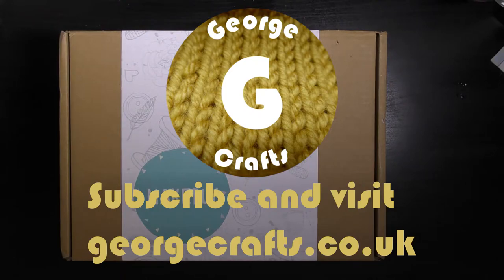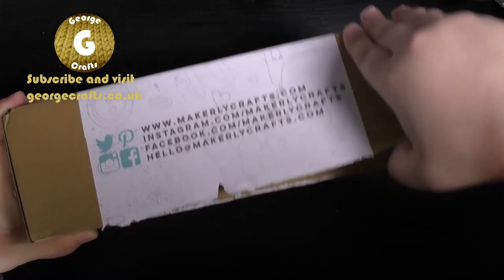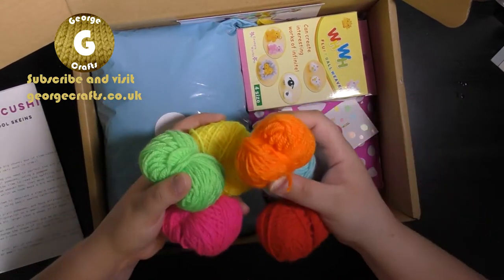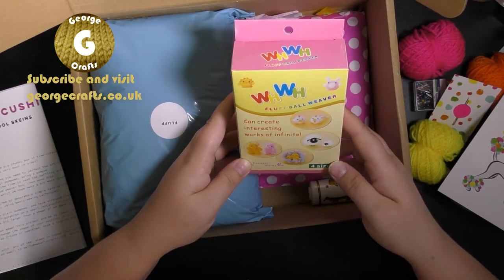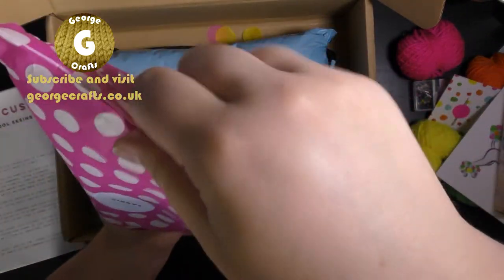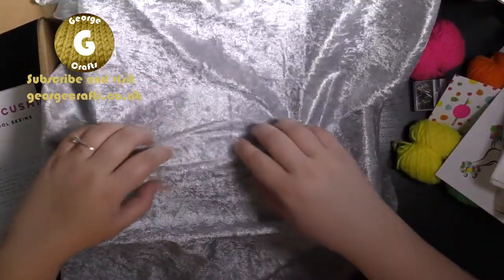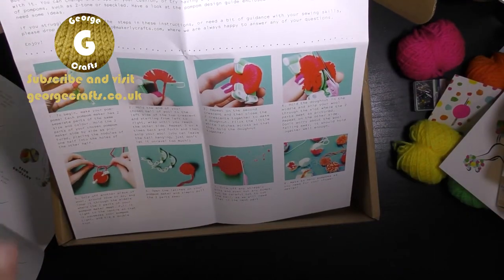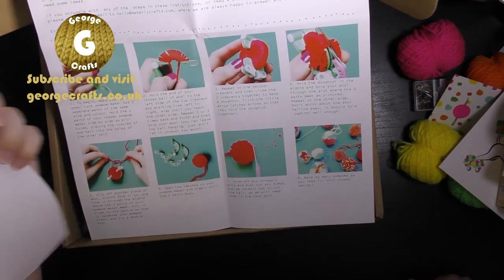Unboxing with Makerly Crafts - April Subscription Box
Spoiler Alert!

If you don't want to know what's inside the April Makerly subscription box, do not watch this video!

If you do want to know, then you're in the right place. I received my box this morning and I'm sharing it with you!

This month the box contains all you need to make a pompom cushion.

Do you guys get subscription boxes for anything? I want to know, so leave me some comments below and tell me all about it.